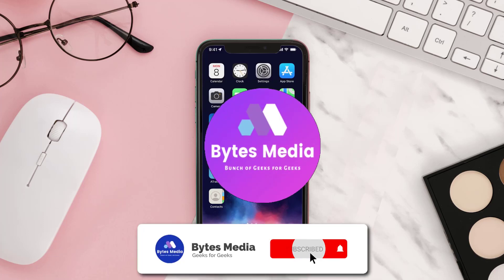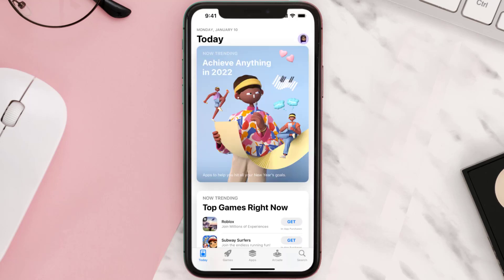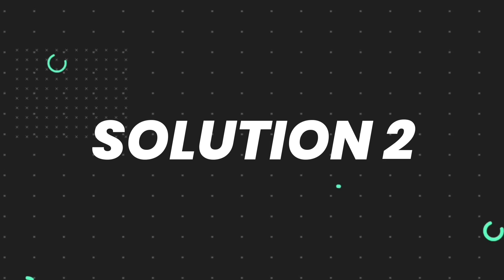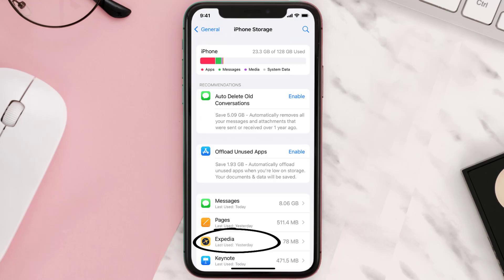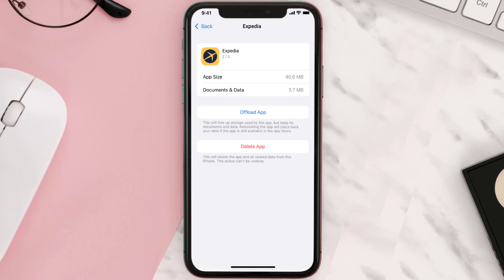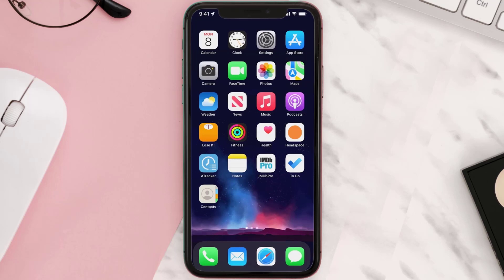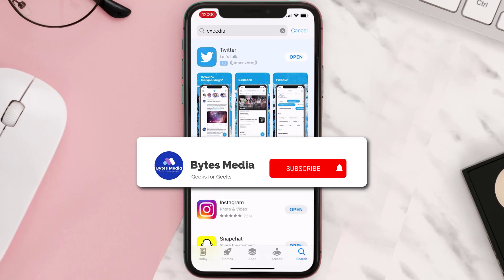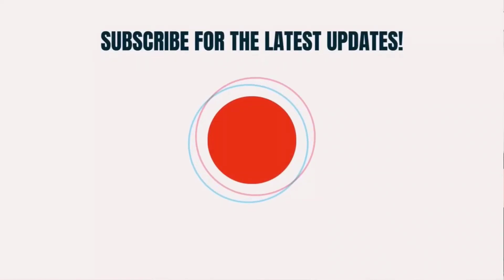Expedia App Not Working: How to Fix Expedia App Not Working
In this video, I'll show you How to Fix Expedia App Not Working. This is the easiest and fastest way to Fix Expedia App Not Working. Make sure you watch until the end of this video to find out How to Fix Expedia App Not Working on Android and iPhone. These methods work on Android as well as iOS 11, iOS 12, iOS 13 and iOS 15. Hope you enjoy!

Video Parts:
00:00 Intro: How to Fix Expedia App Not Working
00:07 1.Solution: Update Expedia App
00:26 2.Solution: Clear Expedia App cache files
00:55 3.Solution: Delete and Reinstall Expedia App
01:17 Outro: Ending

Topics Covered:
Bytes Media
how to
how to fix
is expedia having problems today
expedia iphone app not working
we weren't able to complete your booking. please wait a moment and try again. expedia
expedia unable to complete booking 2022
expedia unable to complete booking reddit
expedia virtual agent not working
expedia stuck on confirming booking
expedia
why is my expedia app not working
expedia app not working on iphone
expedia app problems
expedia use credit not working
ios
app